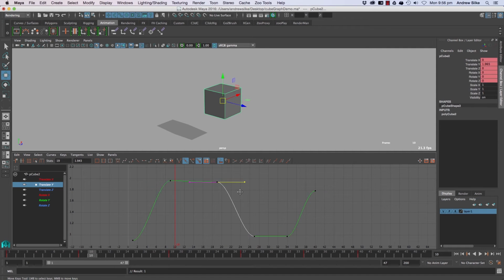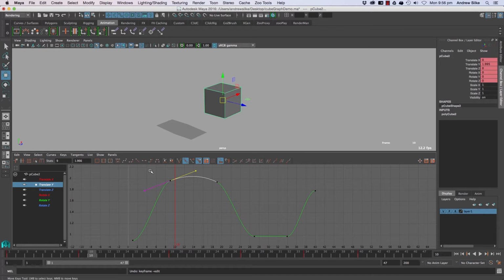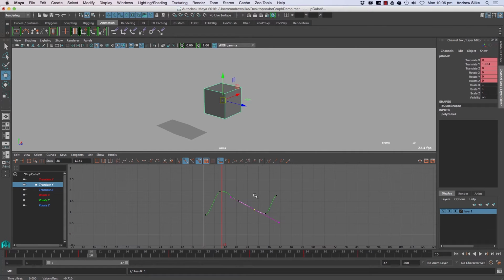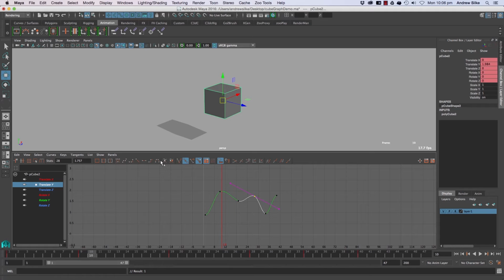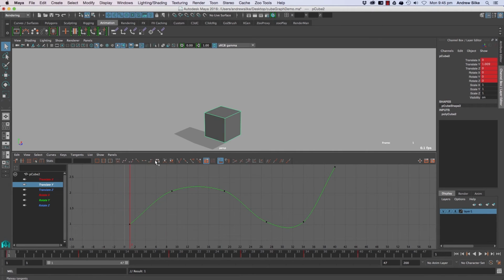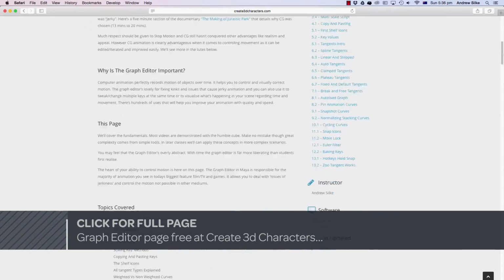Maya Graph Editor: Fixed Tangents And Setting Default Tangents (6.7 of Many)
--- VIDEO INFORMATION ---
The Fixed Tangent Type locks the tangents so they don’t automatically change as we move keys.
A couple of tips here about selecting tangents and manually changing them too.

– It’s common to draw a box to select tangents
– Use middle click after selecting to alter the tangent manually

Default tangents can also be changed in Preferences Window (alt 6).